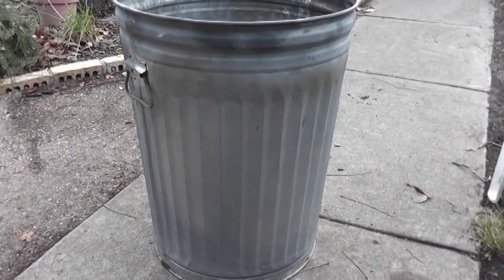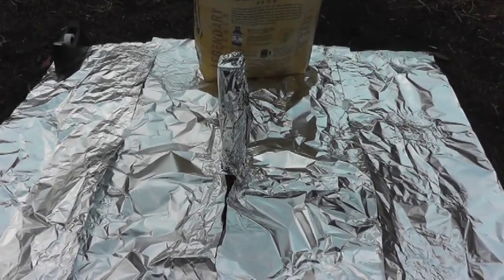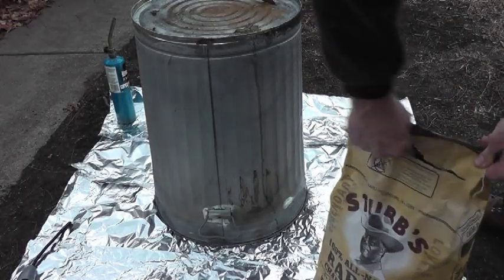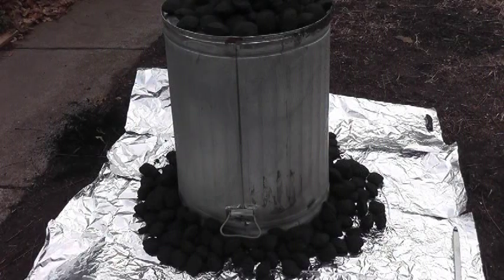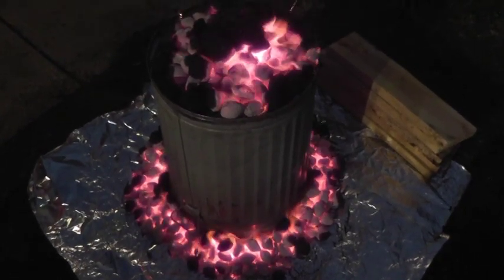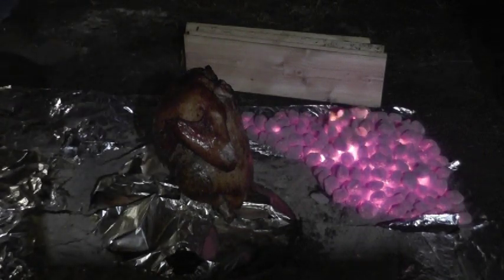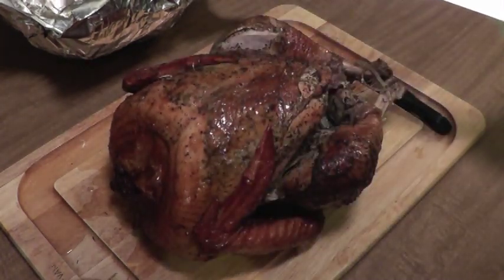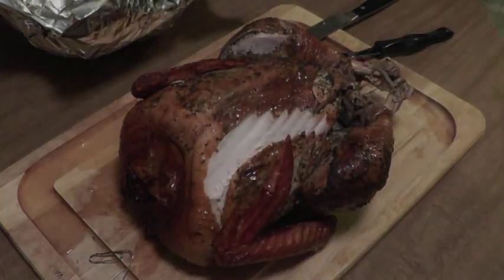Trash Can Turkey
A trash can turkey is just a different way to cook a turkey. This is a 20 gallon trash can that was seasoned by burning some wood inside because I've heard the heated galvanized surface gives off harmful fumes. There are numerous sites on the internet that give cook times. Anytime you can cook a turkey in less than two hours and have it taste this good, then this is a option you need to have available to you. It has a smoked taste and stays very moist. MatchLight charcoal may start faster, but I prefer not introducing any chemicals around my cooked foods if I can help it.

PS: Camera is Panasonic HC-V500M.